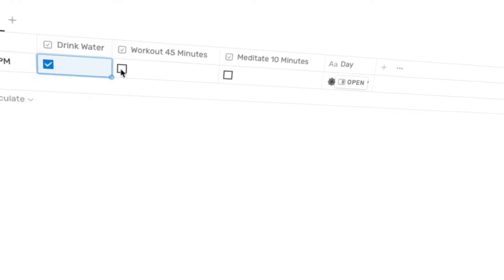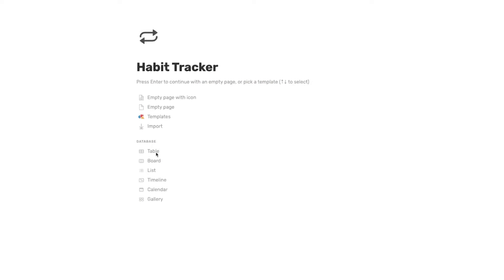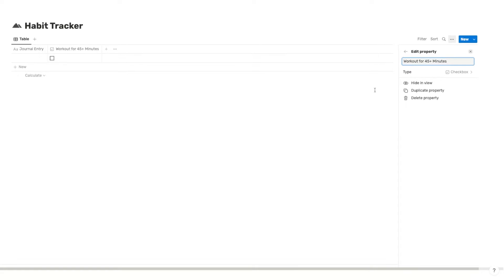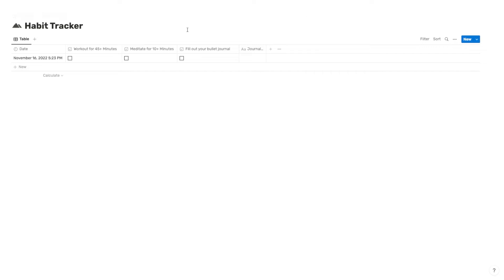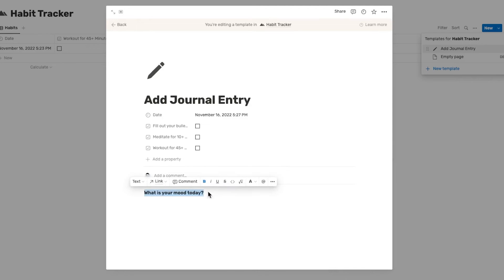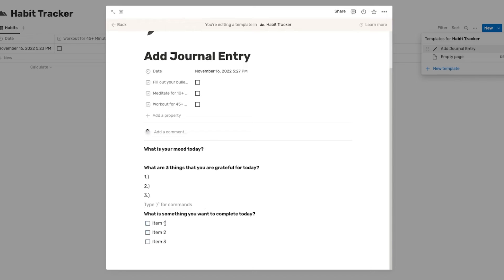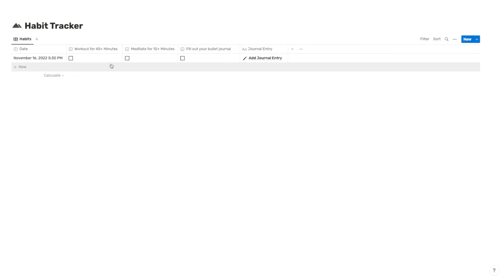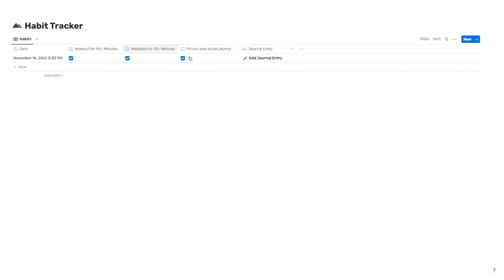How to Build a Habit Tracker in Notion! (Notion Tutorial) 🔁⚡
How to build a habit tracker with recurring templates in Notion!

Hey there productive people in today's video I show you how to create an effective habit tracker with an included bullet journal so you can track your mood, what you are grateful for and any other journaling topics you would like to add! This Notion habit tracker is highly effective due to the fact that we now have the capability to include recurring tasks! Recurring tasks allow for this habit tracker in Notion to auto-populate the habits you want to complete every day without lifting a finger!

I hope you all enjoy this Notion tutorial on How to Build a Habit Tracker in Notion!

Chapters:
0:00 - Introduction
0:30 - Building Habit Tracker Database
3:16 - Automating Your Habit Tracker
7:33 - Please Like and Subscribe :)